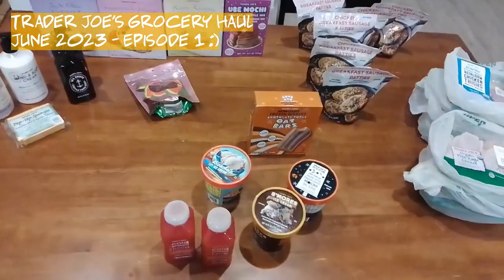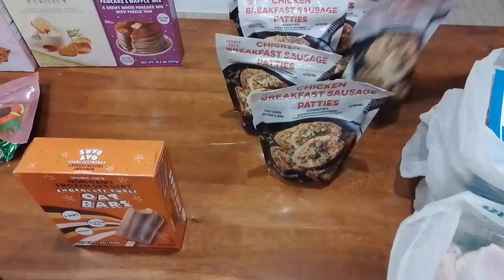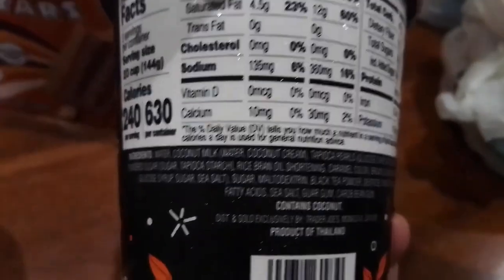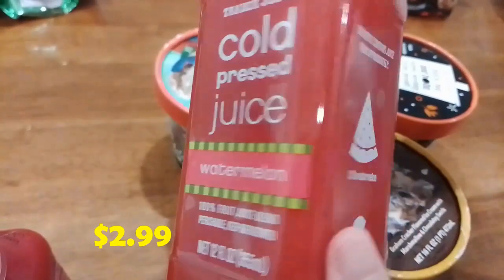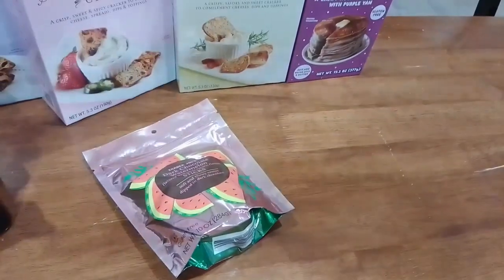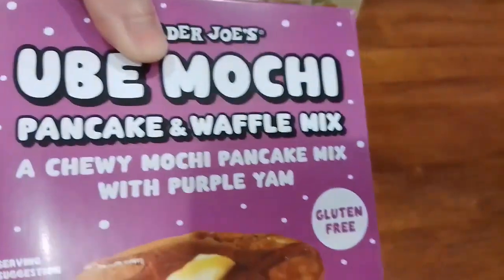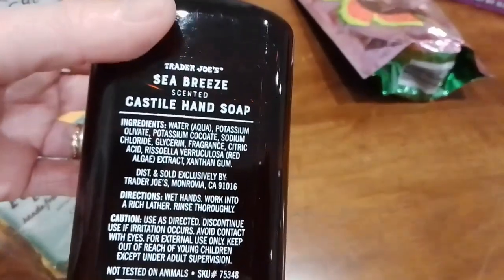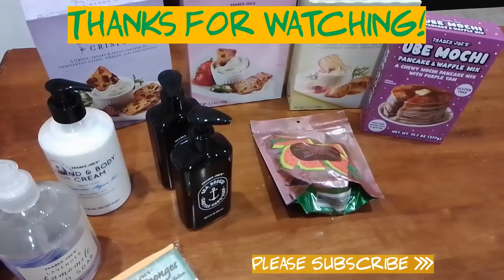Trader Joe's Grocery Haul - June 2023 - Episode 1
Here's our Trader Joe's Grocery Haul, the 1st for June.